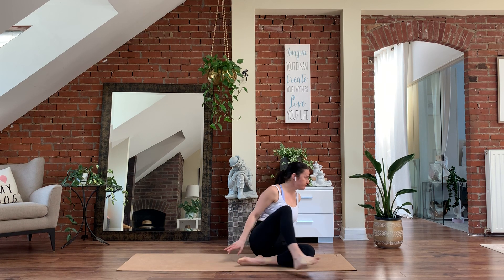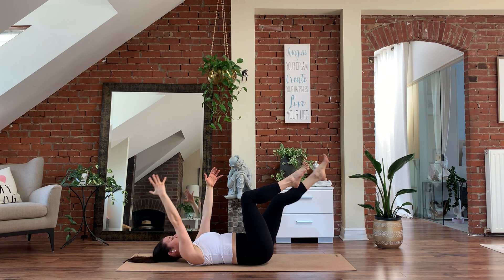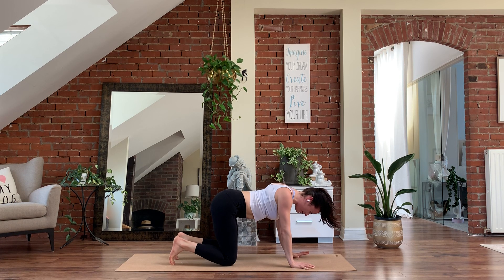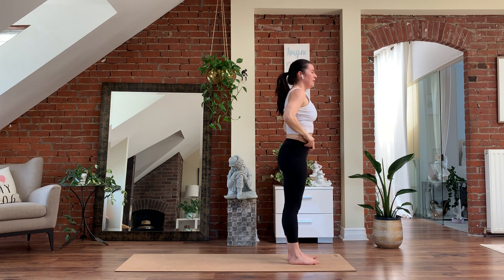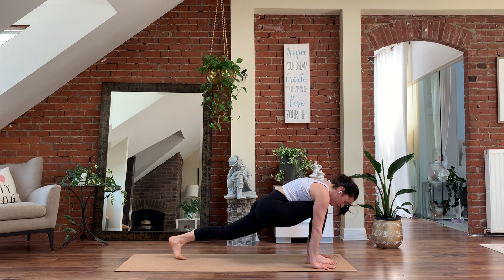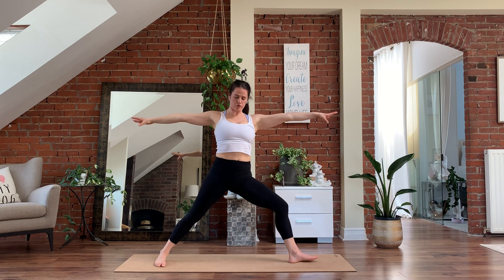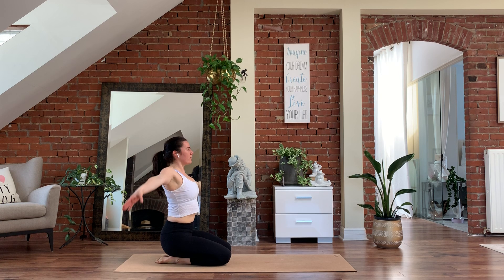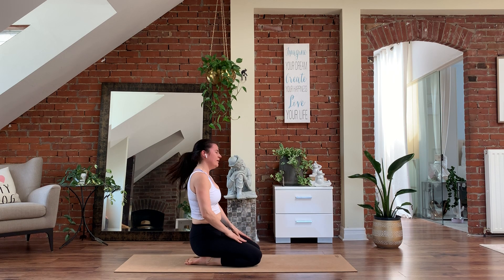60-minute Vinyasa Power Flow ALL Levels Class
This is an all levels power flow class to challenge the body and stimulate the muscles. It begins with breath work to help settle the mind and tune into the body.  The remainder of the class helps you generate heat and sweat while emphasizing work on the core and lower body.